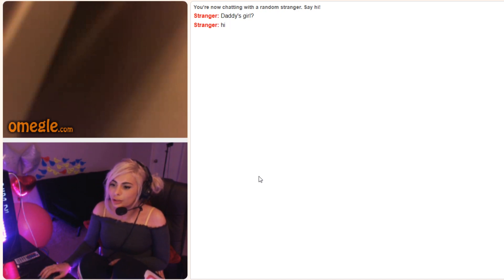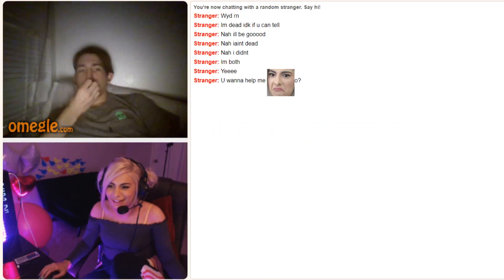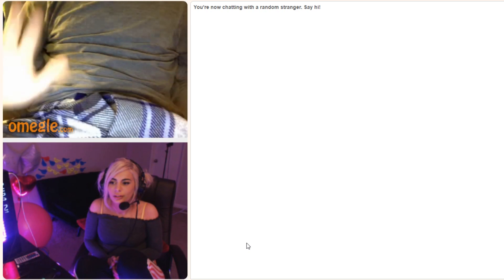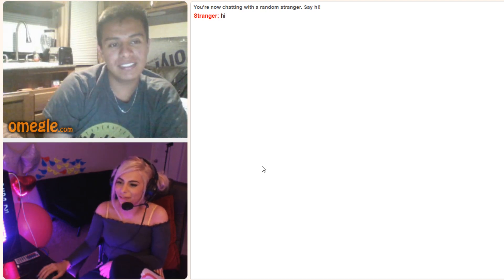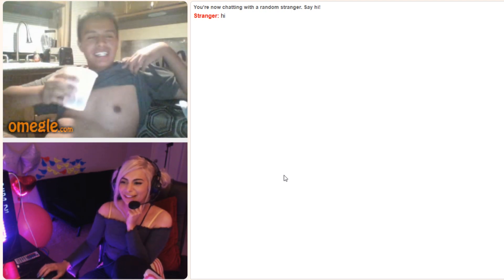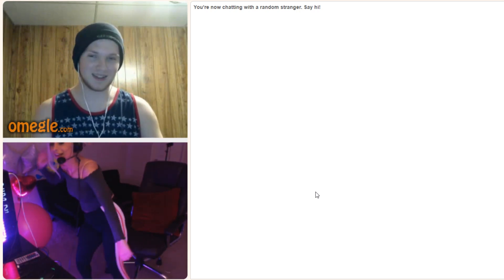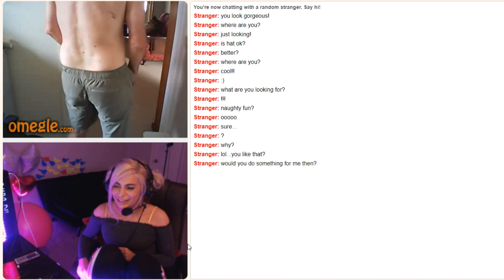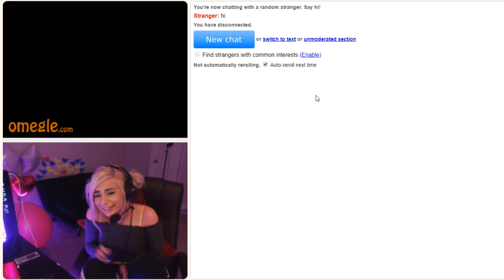Creepy old man! - OMEGLE FUNNY MOMENTS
why do I keep doing this to myself

DeFinch
13835 N Tatum Blvd Ste 9 - 312